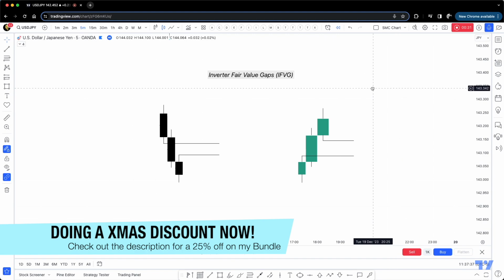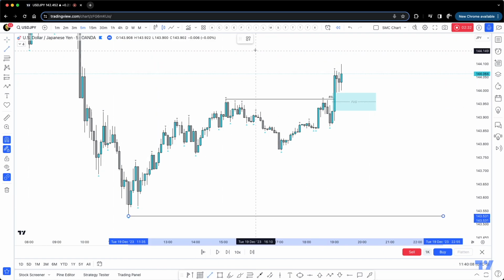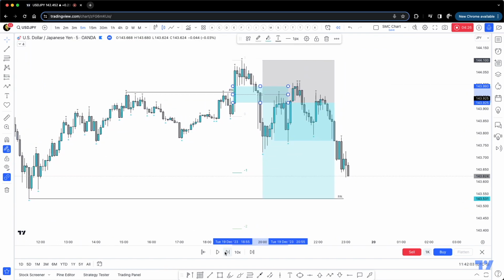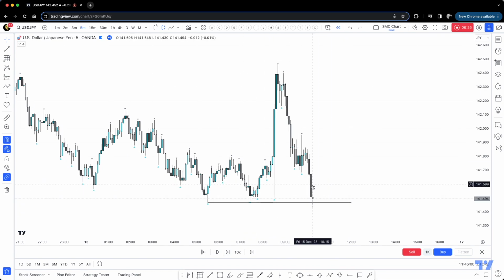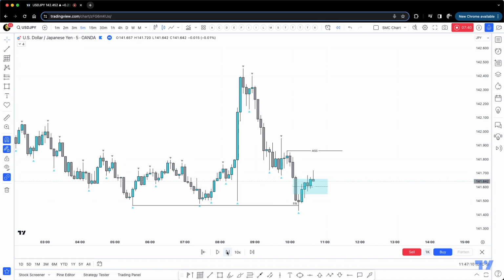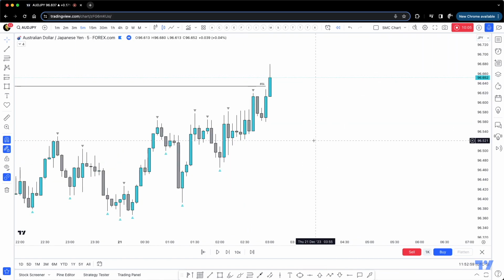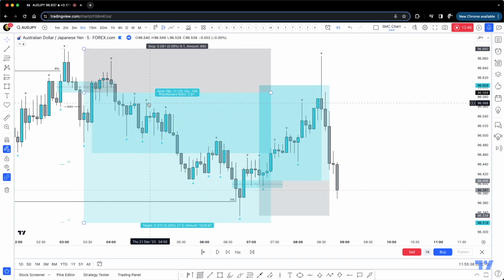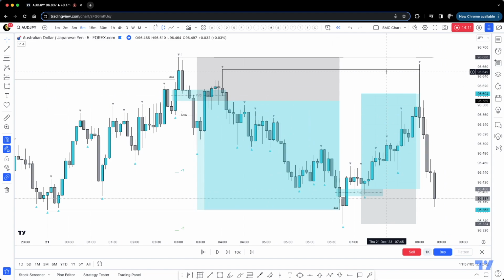What is an Inversion Fair Value Gap (IFVG) - ICT Beginner Course